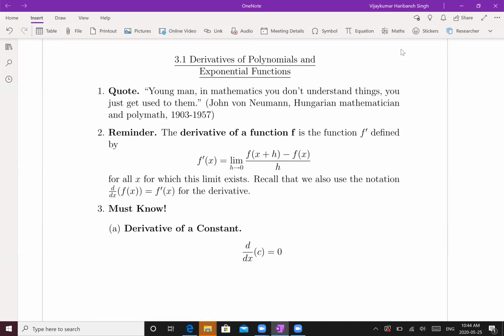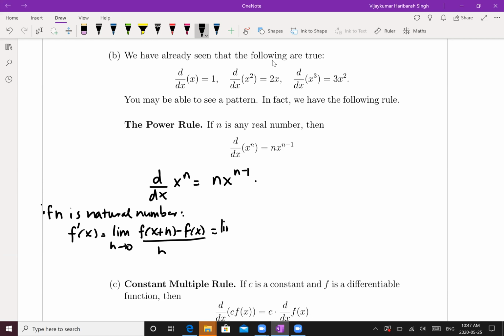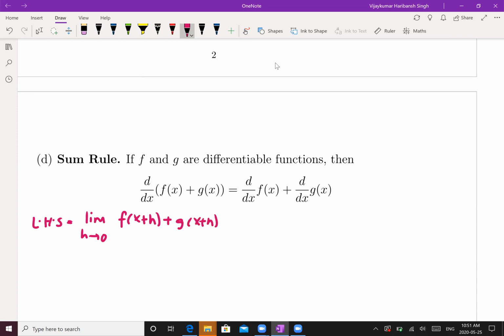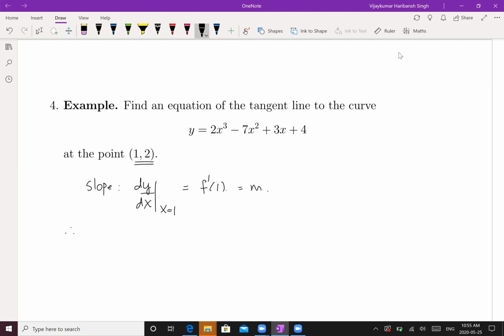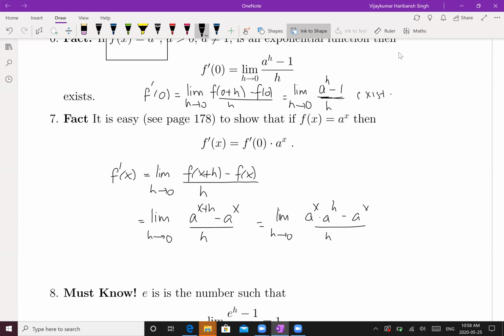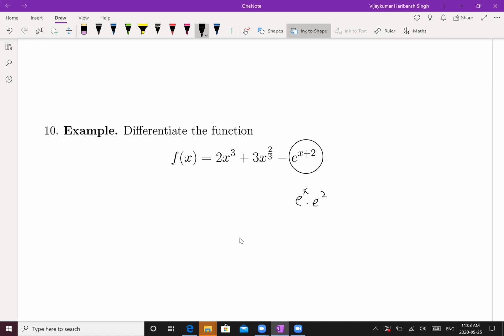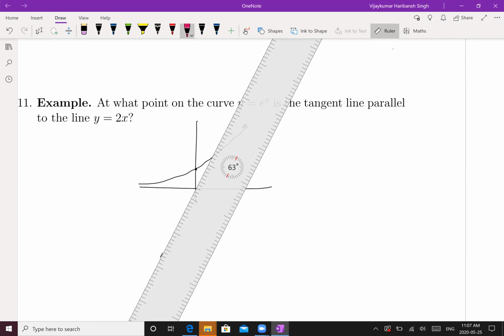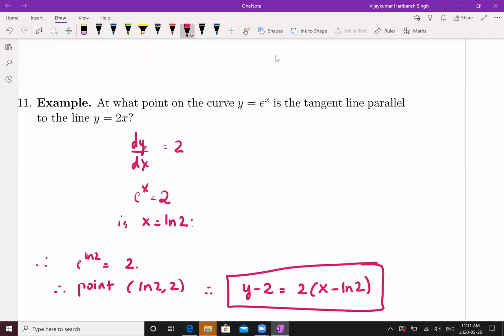3 1 Derivative of exponential Functions and polynomials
These are very rough set of lectures and the discussions are missing.